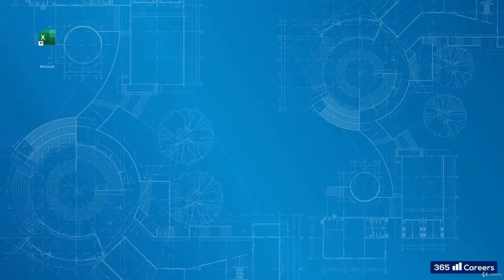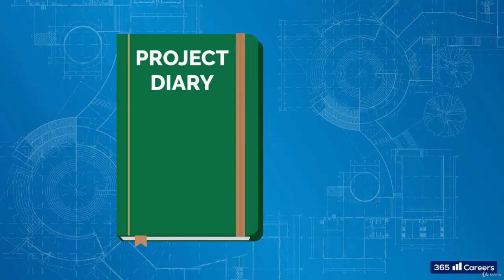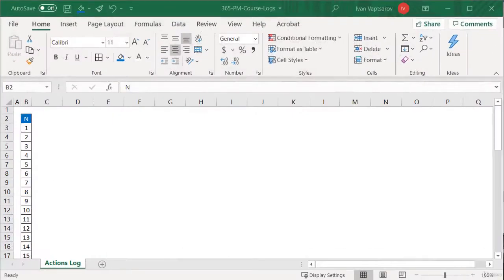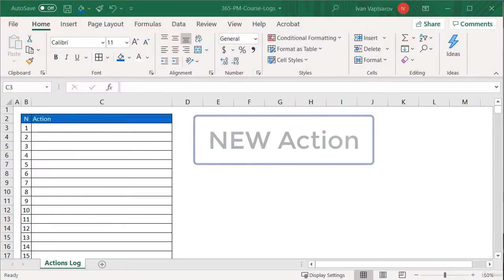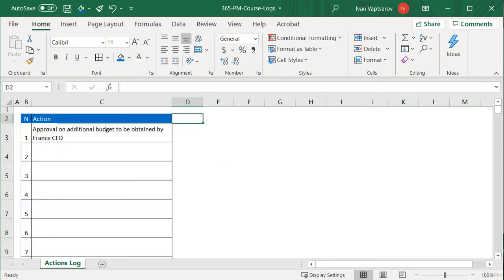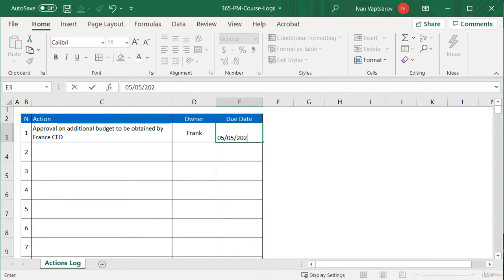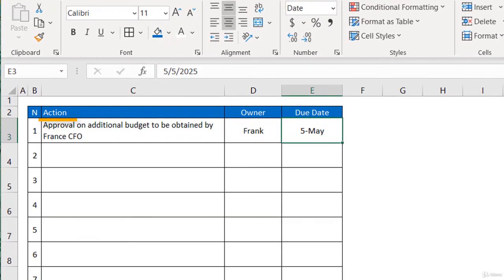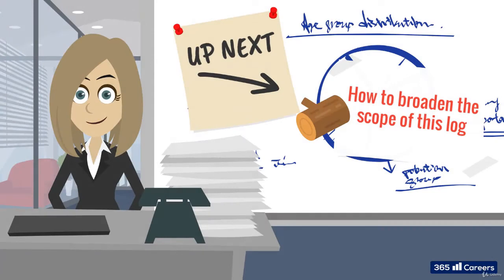068 Creating a Powerful Actions Log in Excel for Project Management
Creating a Powerful Actions Log in Excel for Project Management

In this lesson, we explored how to build a simple yet powerful Actions Log in Excel as a core project management tool. We saw that every log is based on a clear structure: Action, Owner, and Due Date—the essential formula for tracking and driving work forward.
By adding practical elements such as status tracking and comments, the log becomes even more effective, helping project managers follow up on tasks, clarify responsibilities, and ensure nothing is missed during execution.
With this foundation in place, you now have a structured way to document, monitor, and control project activities in a transparent and organized manner. In the next lesson, we will expand this concept and explore additional real-world scenarios to make your log even more powerful.